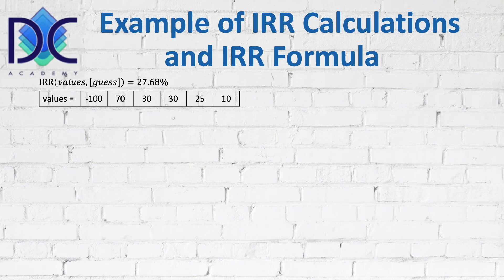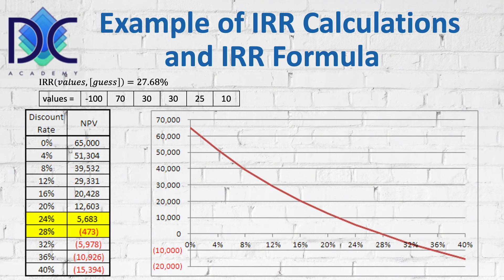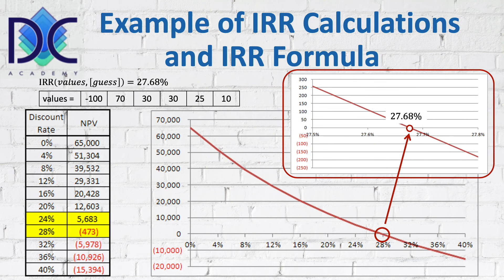Finance 016 - Calculation of IRR by Trial and Error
Finance 016
Calculation of IRR by Trial and ErrorThe Internal Rate of Return is by definition the discount percentage for which the NPV = 0.
In fact, the IRR is the yield of the investment and has to be compared with the WACC or de RRR to verify if the investment is profitable for the company or organization.

The calculation of the IRR cannot be done directly and a method referred to as "Trial and Error" has to be used to find the value. This method is also called the bisection method.

The result is typically an irrational number with infinite repeating decimals and the number of decimals the result should have depends on the precision. Two decimal typically would be sufficient.